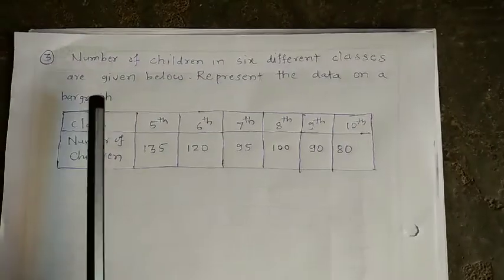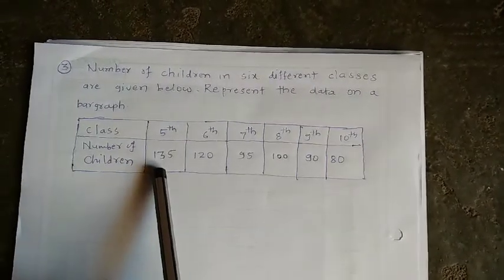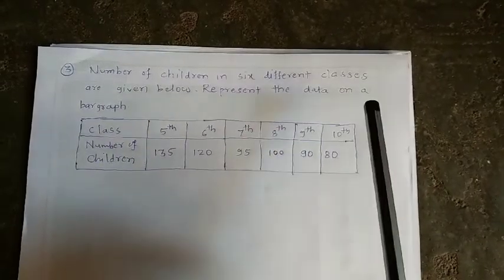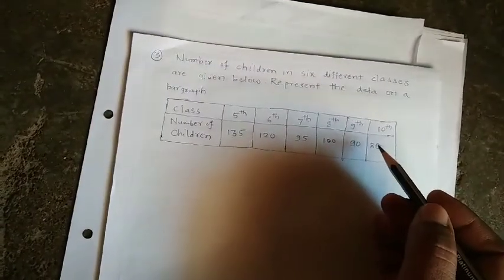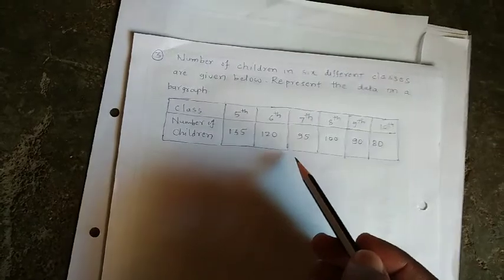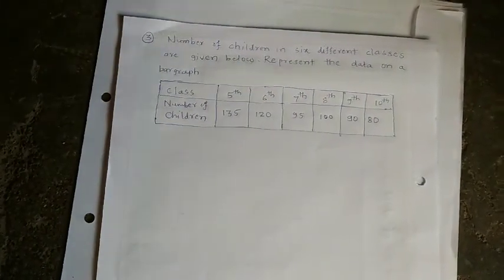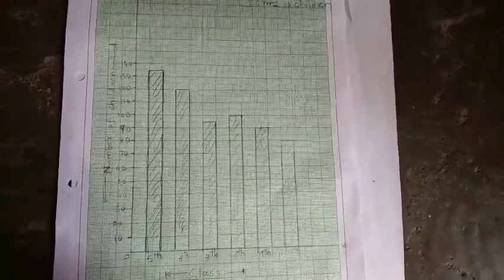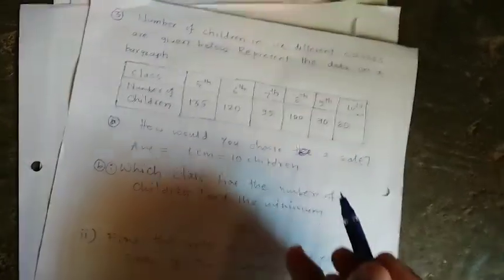CBSE CLASS-7.MATHS.UNIT-3.DATA HANDLING